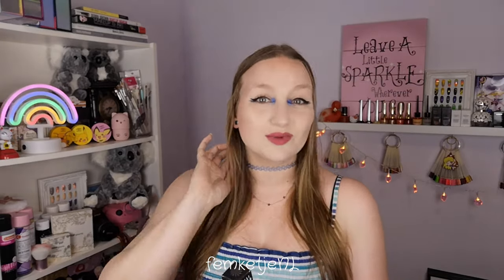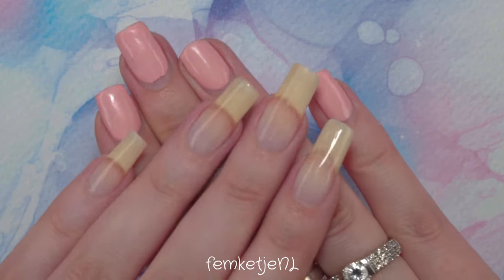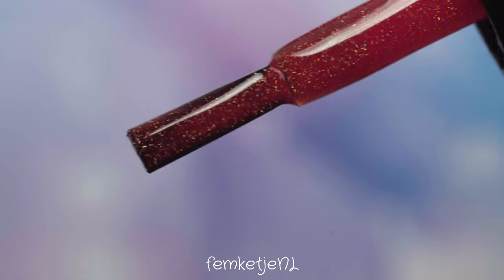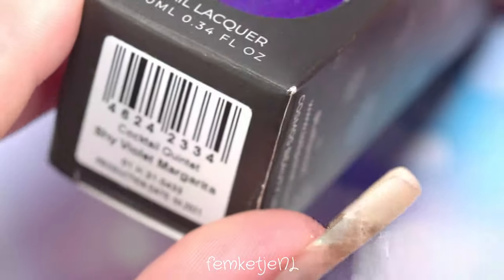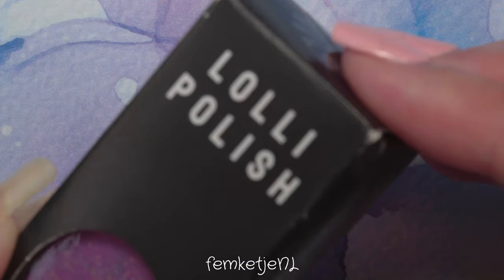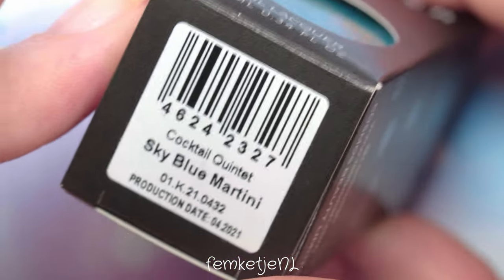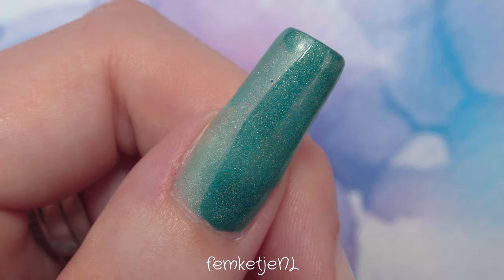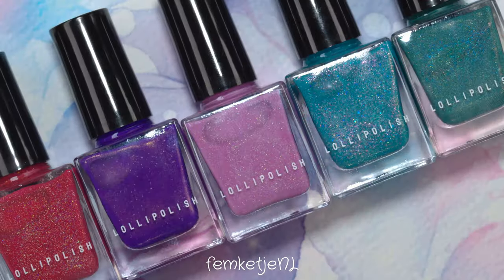LolliPolish Thermal Nail Polish (Cocktail Quintet Collection🍹) - femketjeNL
❤LolliPolish Thermal Nail Polish (Cocktail Quintet Collection🍹)❤
Hi there beautiful people! In today's video I will be talking about and sharing live swatches of a 5 piece thermal nail polish collection. This collection is by LolliPolish and called Cocktail Quintet. They look so cool and the thermal effect is quite eyecatching too!

x Femke